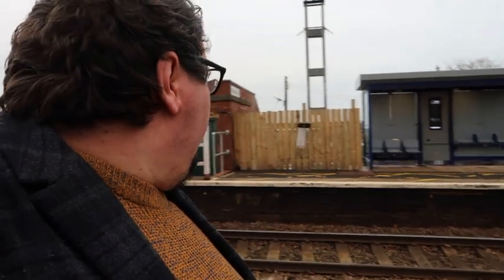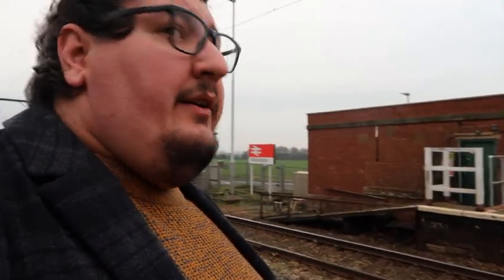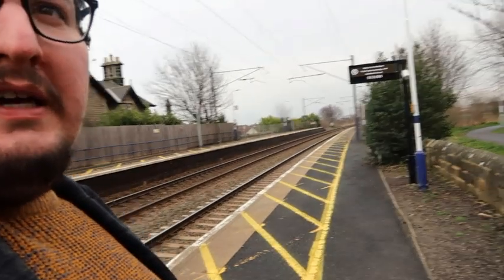Exploring the East Coast Mainline by Train - Ep12. Alnmouth, Acklington and Widdrington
Episode 12 of Exploring the East Coast is the first of two episodes covering the section of line north of Morpeth. This one covers the stations of Alnmouth, Acklington and Widdrington.